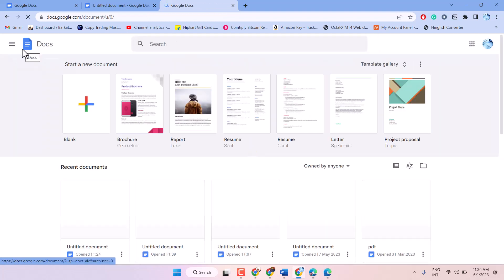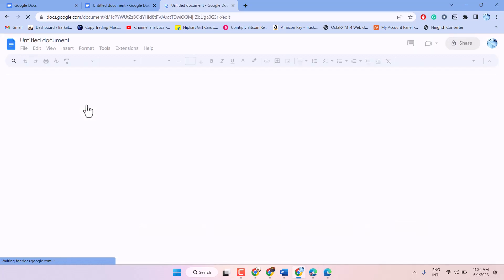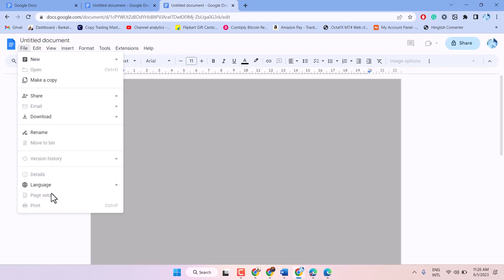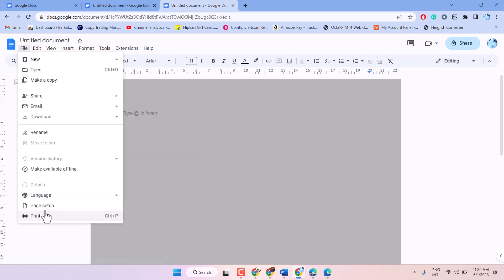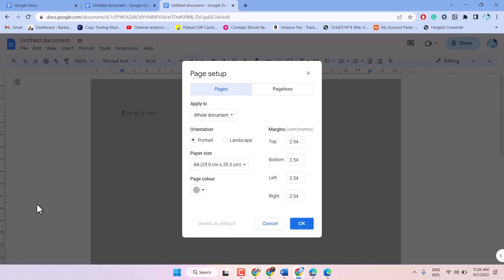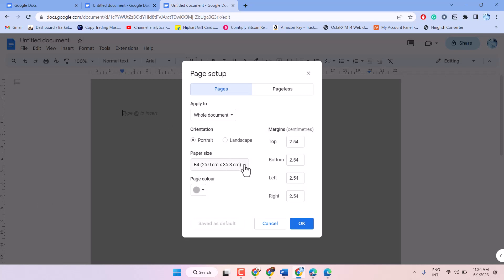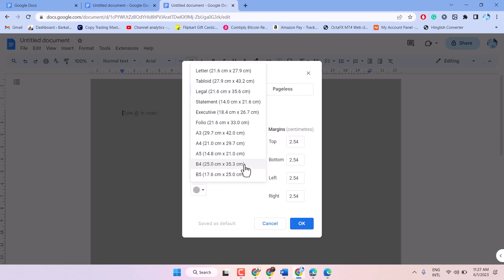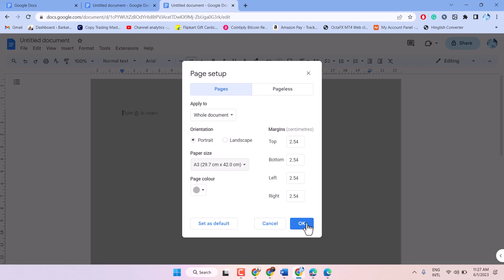Set A3 Paper Size in Google Docs